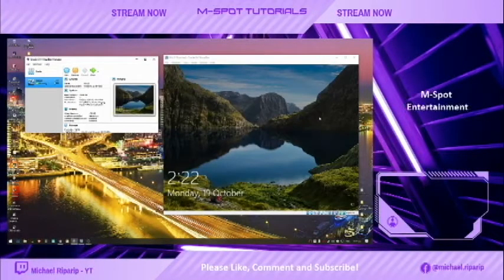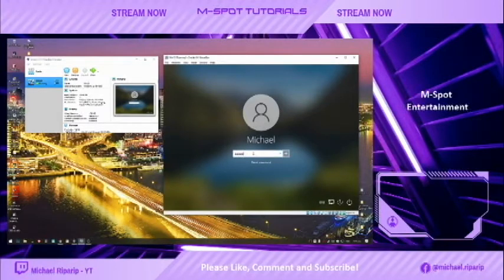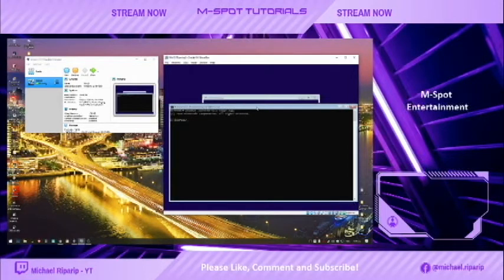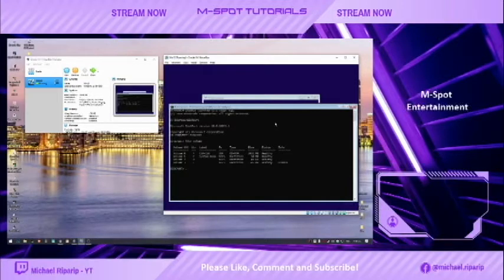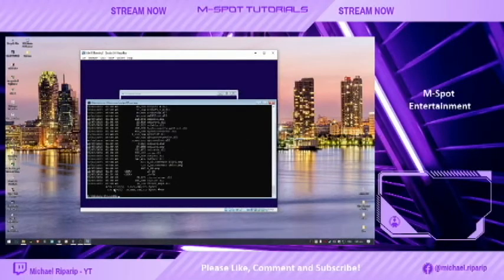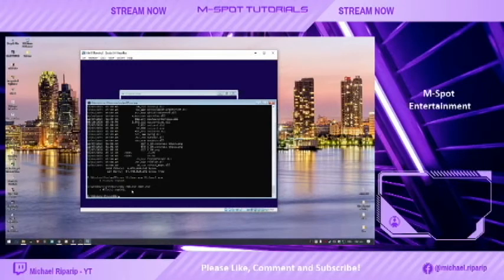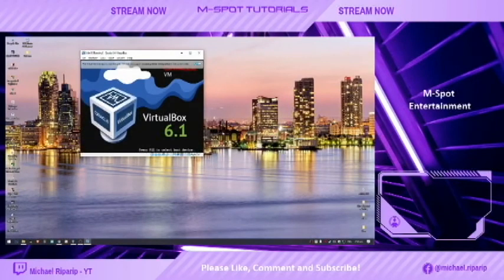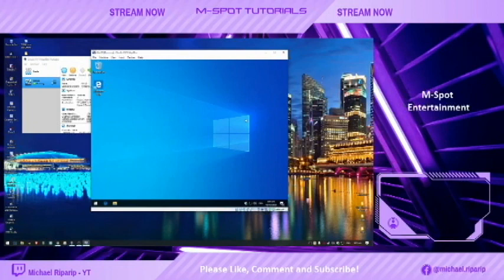Anu gagawin pag nakalimutan ang password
Procedure Summary:

1: must ensure that you have a bootable device (USB or DVD with the licensed operating system)

2. account must be the local administrator account

3. use diskpart to check operating system drive

4. under boot screen press shift+f10

5. copy utilman.exe with this exact command: copy utilman.exe utilaman1.exe

6. copy cmd.exe with this exact command: copy cmd.exe cmd1.exe

7. delete utilman.exe with this exact command: del utilman.exe

8. rename cmd.exe with this exact command: rename cmd. exe utilaman.exe

9. exit and let the regular bootup process continue

10. on the bottom right screen of the login screen click ease of access

11. type this command and change the password: control userpasswords2

that's it!